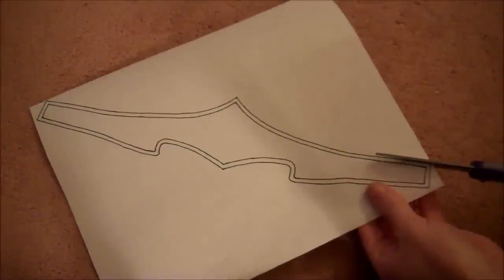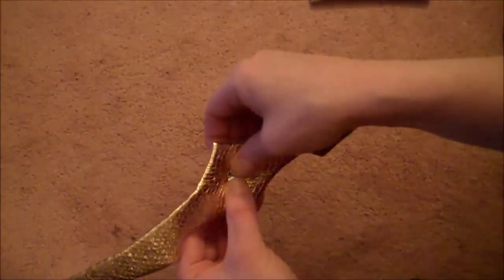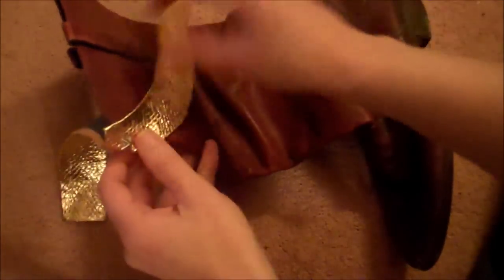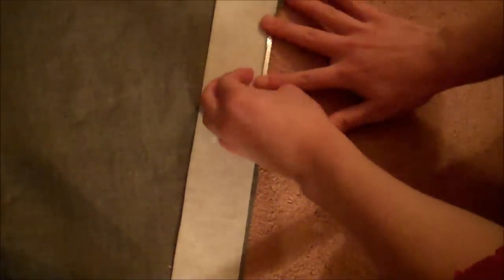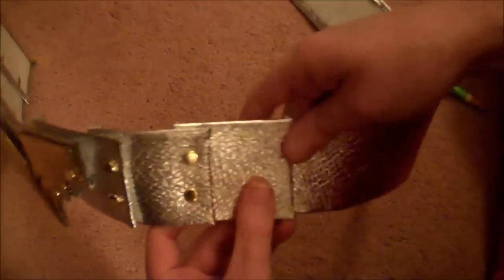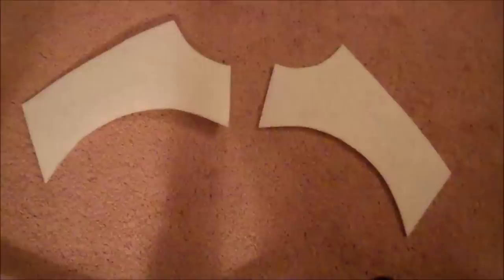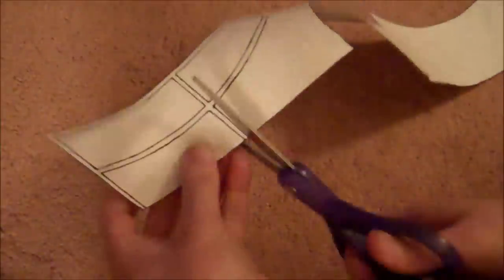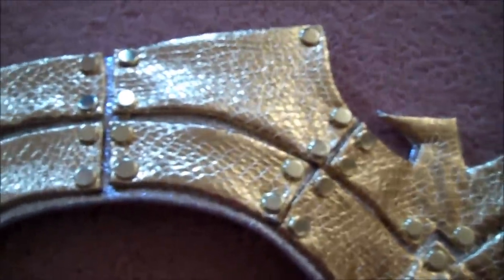Wonder Woman Costume DIY Part 2: Tiara, Eagle, Boots, Belt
This is part 2 of my Wonder Woman costume tutorial. The template I use here is the same one I used in the bracer tutorial. If you don't already have it, you can download the free pdf

This Wonder Woman costume is based on the version worn by Rileah Vanderbilt in the short film by Rainfall Films, but even so I couldn't resist doing the classic Lynda Carter spin transformation. (And if you watch closely, you might notice the cat that magically appears on the couch as I transform from Diana clothes to the Wonder Woman costume).

For Part 3 of the DIY Wonder Woman costume tutorial (the skirt, corset, and lasso)